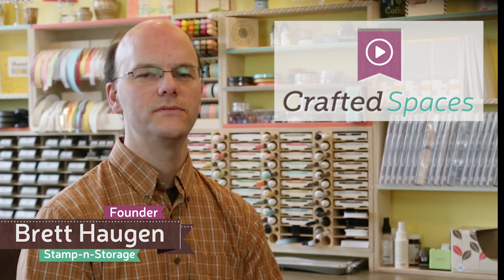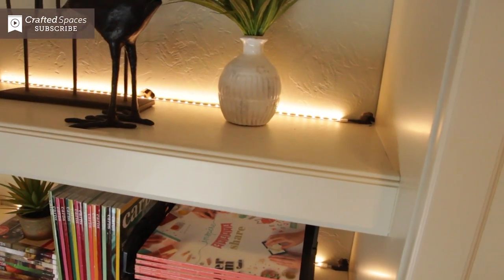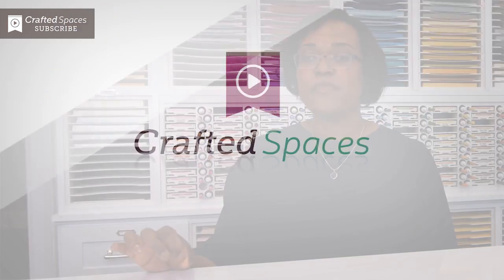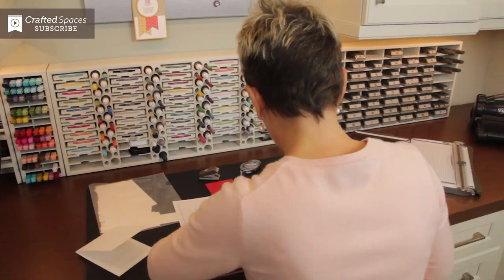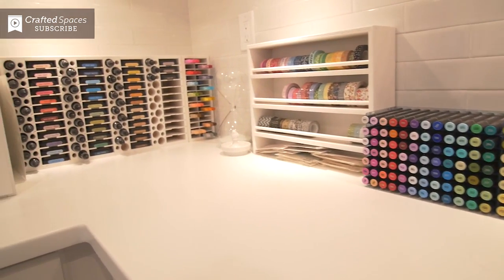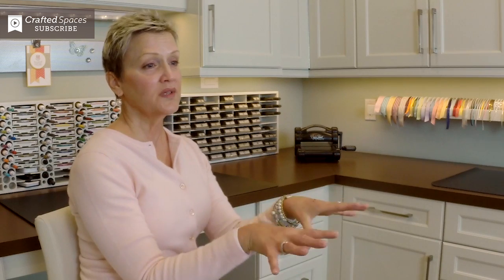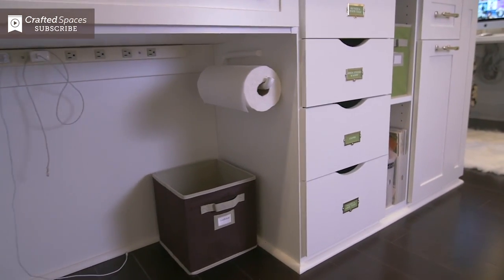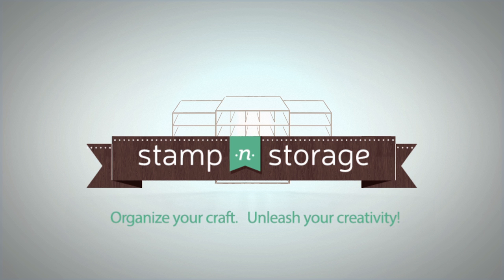Crafted Spaces Ep. 10 - Illuminating Creativity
Find out why it's important for your craft room to have proper lighting and plenty of electrical outlets.

Have you ever tried to craft in a dimly lit room or one without access to electrical outlets? We focus on how important it is to have a functional craft room based on the lighting and electricity that's available in your space.
They may seem like small things, but they're very critical! A great studio won't do you much good if you can't see your projects!

Good, natural lighting is best for your craft room. You don't want to have a lot of shadows in your space. One mistake that Mary Fish made was not having strong lighting because that caused a lot of shadowing that affected how well she could see what she was working on. Instead, she chose to put in commercial grade LED under-cabinet lighting. It eliminated the shadowing and made the colors of her projects more true. Mary suggests to get as good of a product as your budget will allow.

Keisha and Nerissa focused on lighting right away when they started planning her new craft room space. The unfinished basement where her room went was so dark and seemed like a dungeon. Where she wanted to showcase lighting was used with artificial lighting.

The three different types of lighting are general, accent, and task.

Accent lighting is sort of the "special touch" in the room. It adds a dramatic effect that draws attention to certain parts of the studio. For Keisha, this is her chandelier that is above her craft room island. She says that it "adds a smile" to the overall usage of the space. For Mary, she has above cabinet lighting because it gives a soothing effect in the studio. Art work in the space could also accented with the lighting too.

General lighting lights up the room and makes it comfortable. You have to be able to see in your room and a way to do that is with can lighting.

Sometimes general lighting isn't enough for the space. That's why task lighting is a critical element. It brings in more light so that projects have their true color, you can see what your hands are working on,  and it's easier to line things up when working on your crafts. In a small area, an art lamp is a great option for task lighting. LED lighting is suggested to be used because it is long-lasting, efficient, and not as hot as halogen lights.

Keisha brought in all of these elements of lighting in her studio. She has recessed (general), accent, and task. The focus was on illuminating the space so that it didn't feel like it was in the basement.

Mackenzie learned about the importance of good lighting the hard way and had to make some changes to her space. Based on her old studio, she learned that sometimes you have to manipulate the light based on what time of the day it is. She really loves how under-counter lighting is bright and has enough bright light to showcase her cards, especially when she photographs them.

If you have a plan for the three types of lighting, you have to think about how you'll control all of them so that they don't become a nuisance if they're inconvenient to use. Light switches in accessible places is important as you decide where to place them throughout the room. There's also great technology you can use from your smart phone or tablet that will help you too.

Also, you shouldn't take your electrical outlets for granted. Mackenzie shares about how she was using so many outlets at the same time and it caused the breaker to blow.

Both lighting and electrical outlets are very important to your studio space. Don't let these things go unnoticed as you plan your new space.